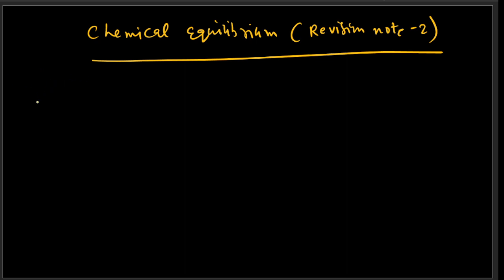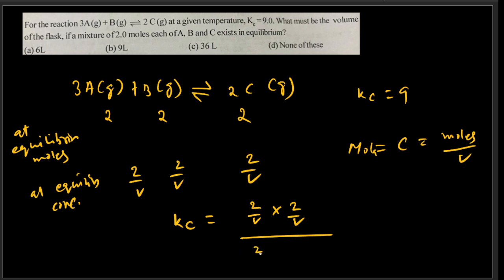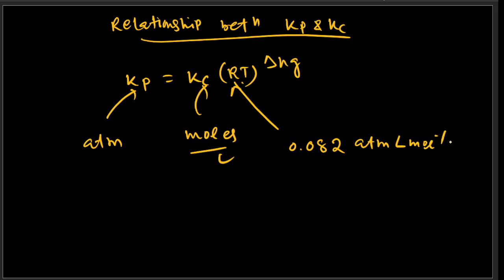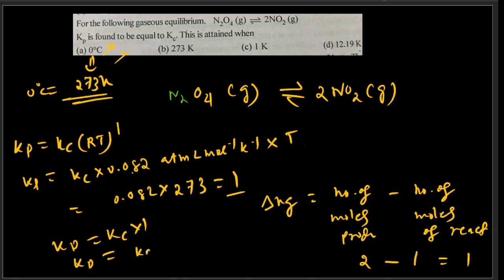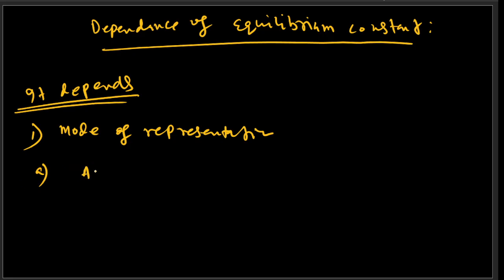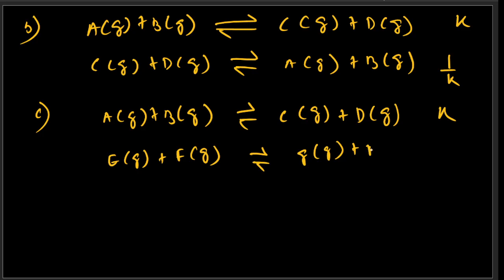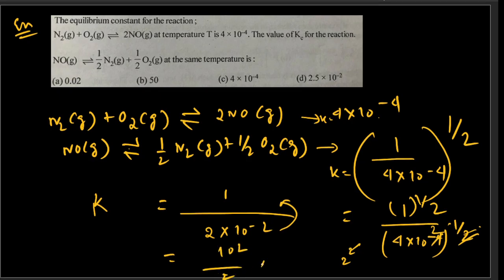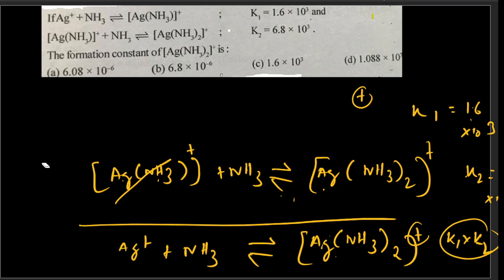chemical Equalibrium lect-2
For Revision Short Note